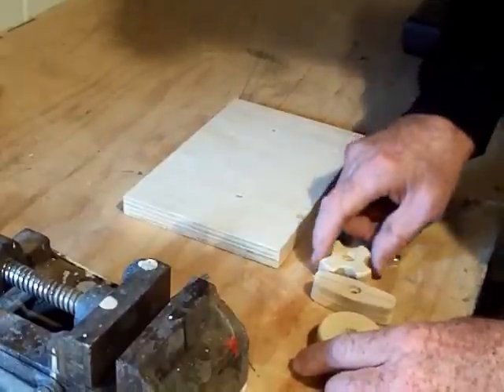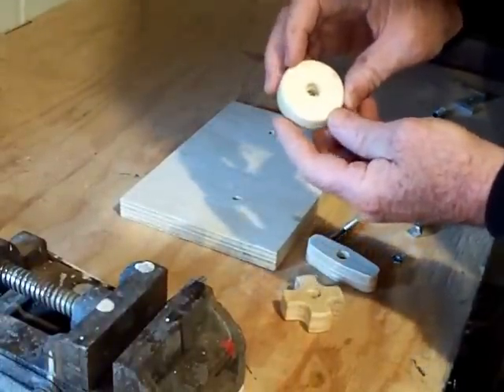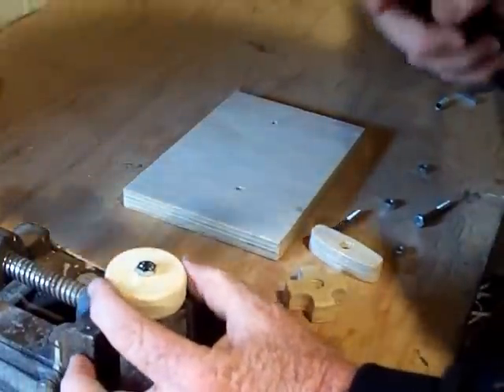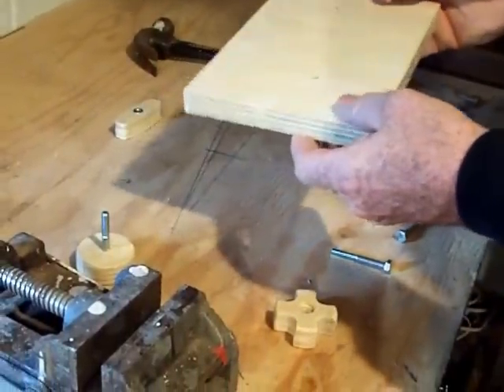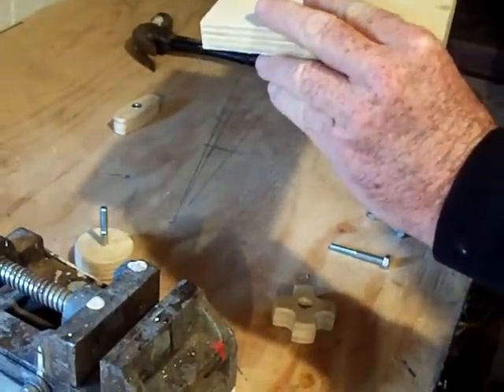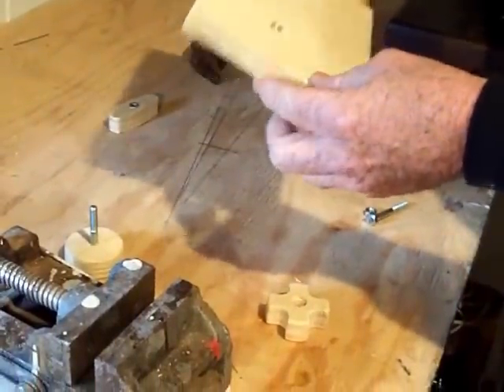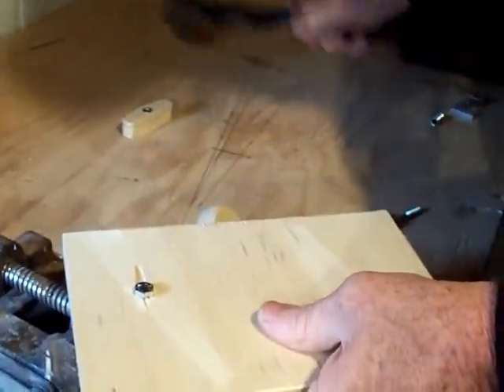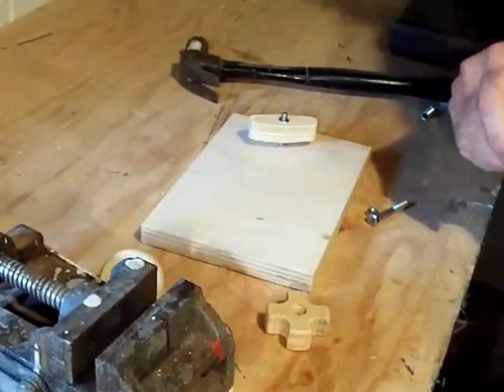Making wood machine knobs for router table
This is a quick simple easy way to make wood knobs for your machines. If you prefer not to buy them.